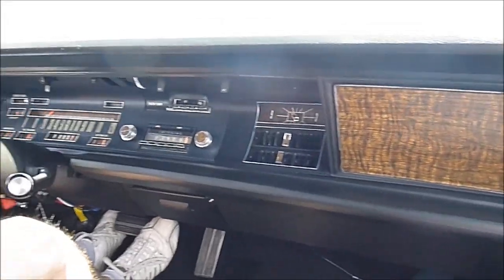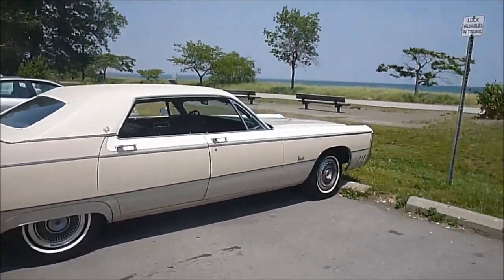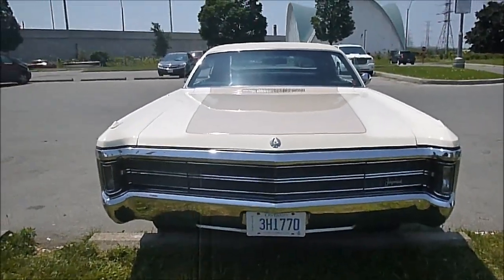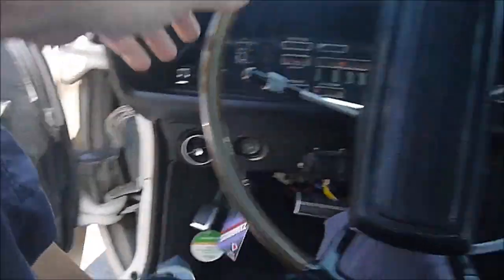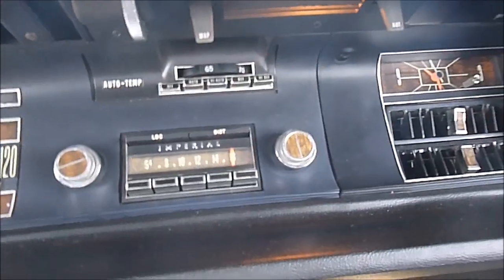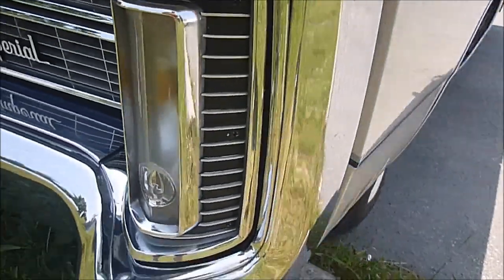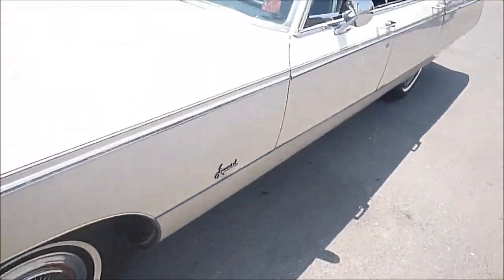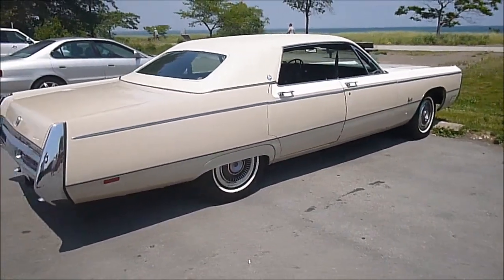1969 Imperial 'Emily' A car division from the Chrysler Corporation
The flagship line of the Chrysler Corporation, the Imperial line was a very ruggedly built, over-engineered in the opinions of some, vehicle offering.  This example, with the LeBaron trim option, is a remarkable survivor.  Originally from Lousiana (hmm, another car featured on this channel from there!), the offering has only 32,000 miles.  Emily, as the car is nicknamed, was sitting in a closed garage for over 20 years.  Please see some clips done last autumn of us resurrecting the car in the way of a gummed up carburetor rebuild, and a new master cylinder.  The fuel tank was replaced as well, it looked like the wreckage of the Titanic inside as it was described later on.  With an oil change, and check/change of the other vital fluids, this car now graces the road once again.  Being such low mileage, the car is very tight, and almost squeak free.  Just one item on the passenger door has a slight squeak, that is it.  The head rests were missing, proper ones have been located and will be fitted on.  A factory AM-FM radio with 'Wonderbar' has been located as well.  The A/C still has a full charge of R12!  Tilt/telescopic steering, cruise control, Sure-Grip Limited Slip, power this, power that round out a laundry list of options on this car.  What a ride, I will get my chance to drive this car some day soon, I just wanted to stretch out in it, literally.  My feet barely touched the toe board the car is so big inside.  And of course it is so wide too!  Thank you Bill for the wonderful day spent with Emily!